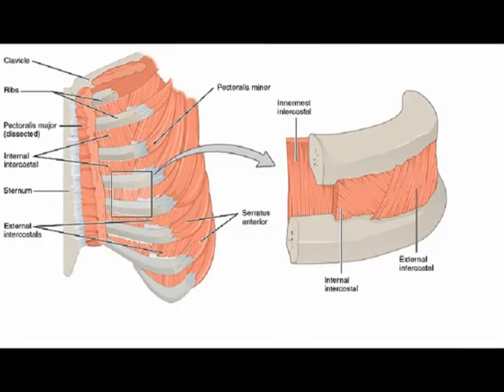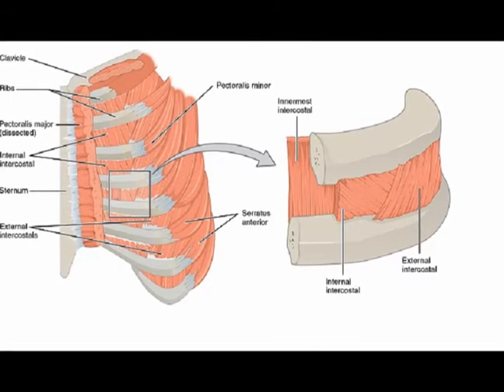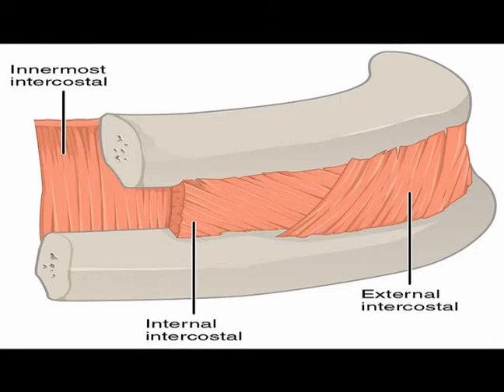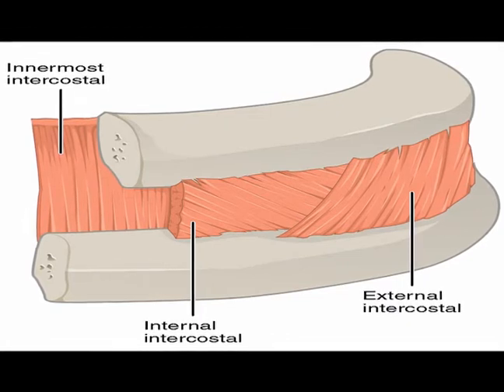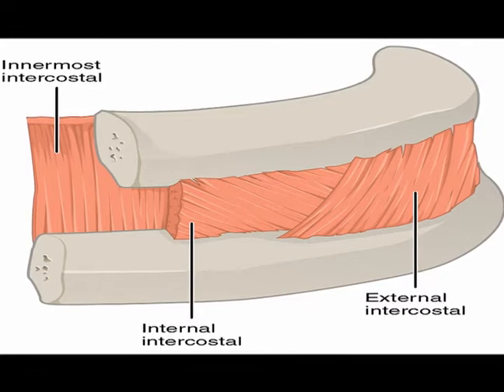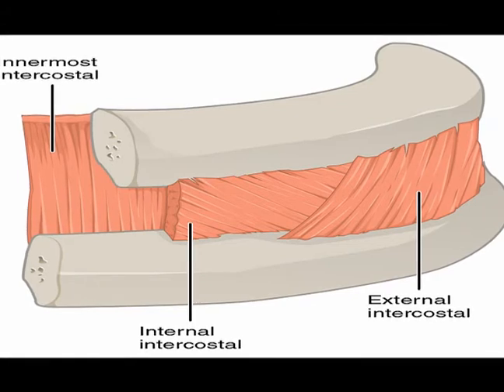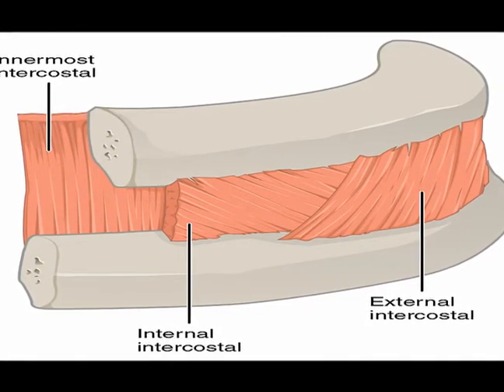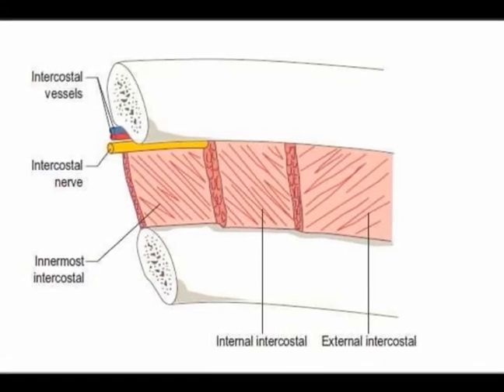Two Minutes of Anatomy: Intercostal Muscles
Intercostal Muscles: Mainly involved in the mechanical aspect of breathing. Function to expand and decrease size of chest cavity to facilitate breathing. Three layers.

External Intercostal Muscles: Aid in normal and forced inhalation. Origin: Ribs 1-11. Insertion: Ribs 2-12. Action: Ribcage expansion through elevation and separation of ribs.

Internal Intercostal Muscles: Aid in forced expiration. Origin: Ribs 2-12. Insertion: Ribs 1-11. Action: Decrease transverse dimensions of ribcage through rib depression and inward bending.

Innermost intercostal muscle: Deepest layer of internal intercostal muscles. Separated by a neurovascular bundle.